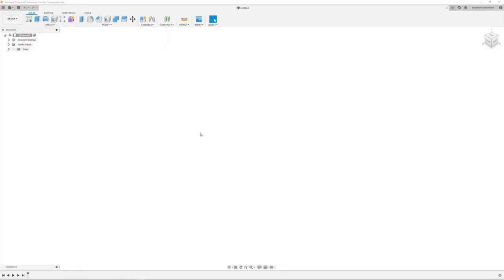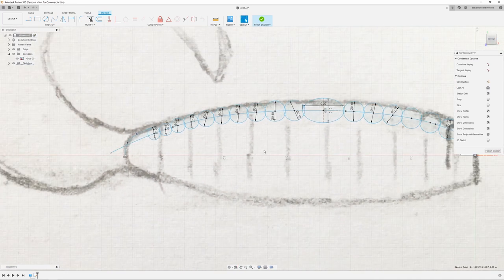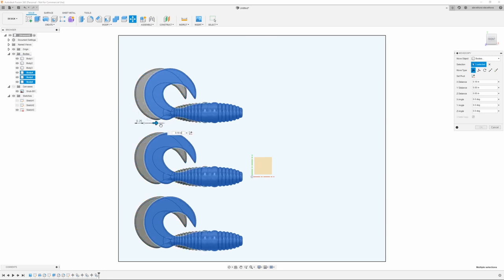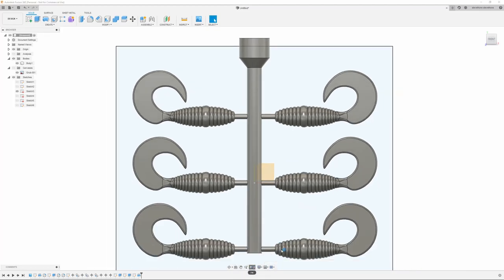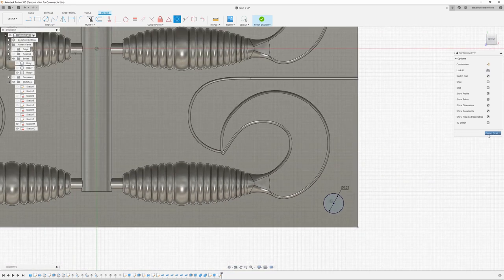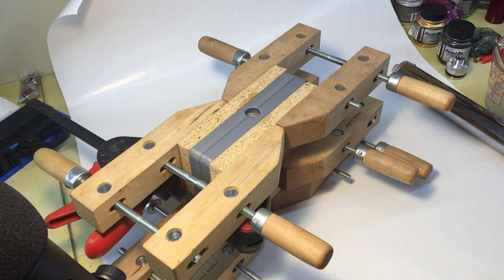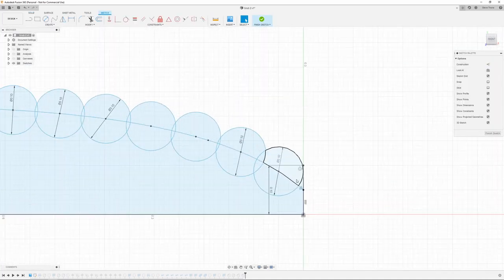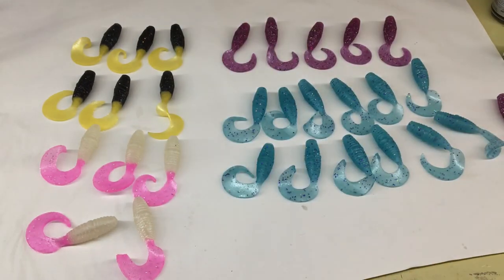Designing a 3D Printed Multi Cavity Mold (Basic Grub)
In this video I show how to design and make a multi cavity mold for making soft plastic fishing baits.  See my website for other 3D printed lures and projects